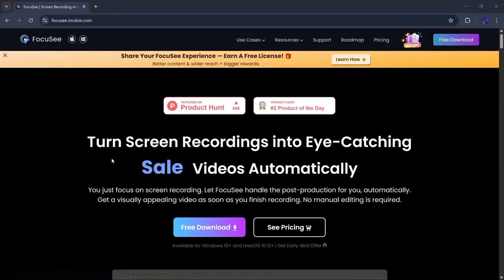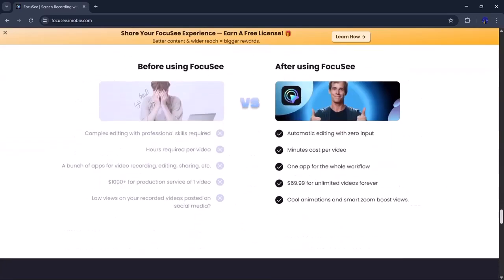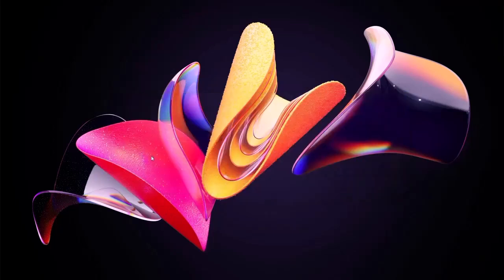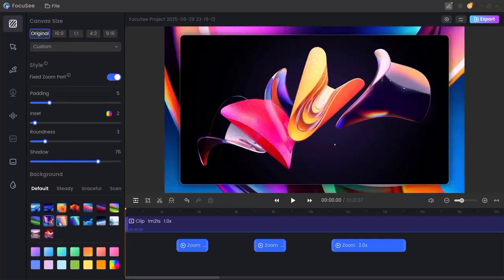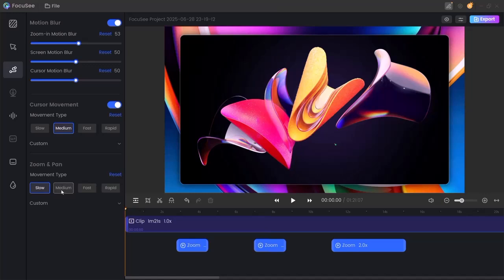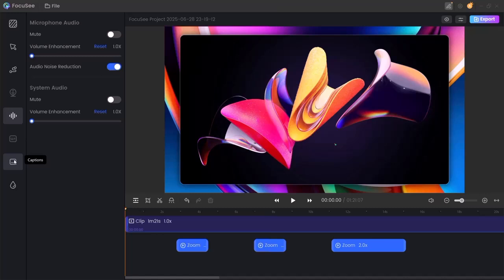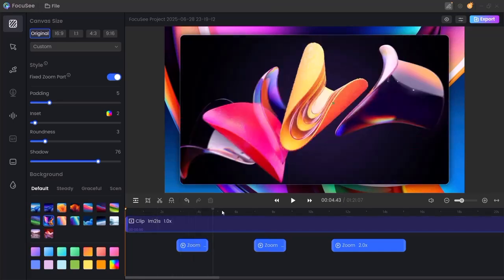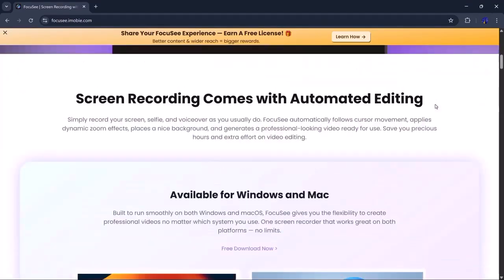Best Screen Recorder And Video Editor